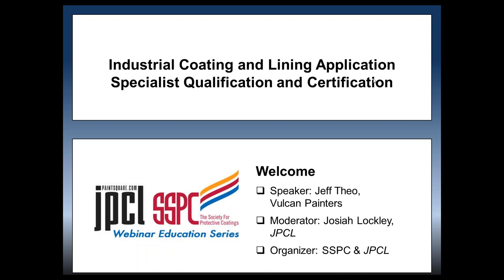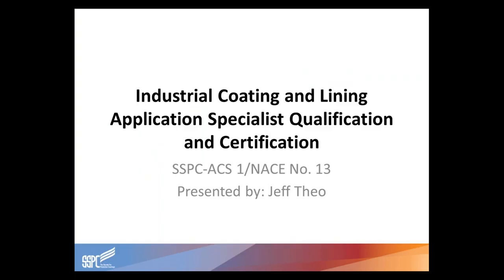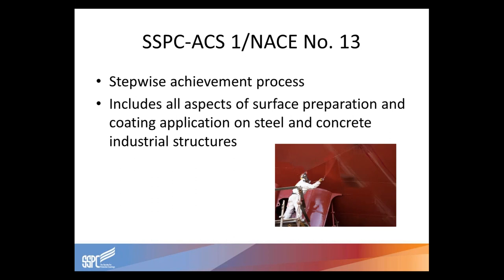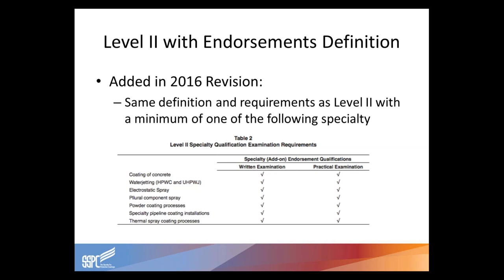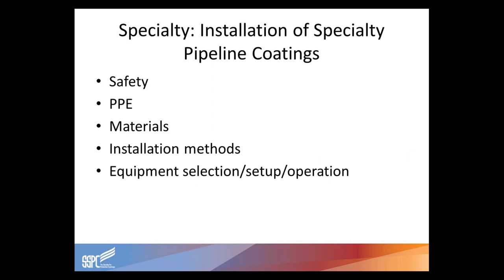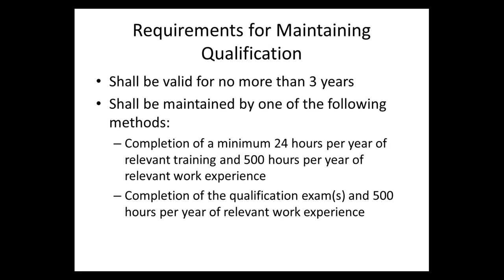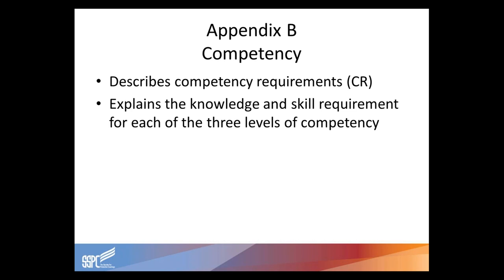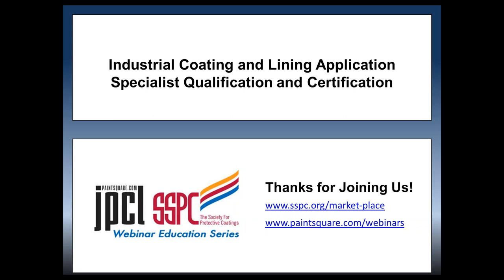Industrial Coating and Lining Application Specialist Qualification and Certification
Based on SSPC-ACS 1/NACE #13 Standard